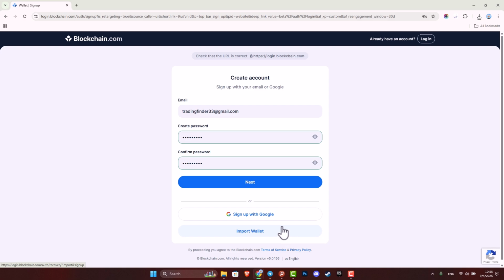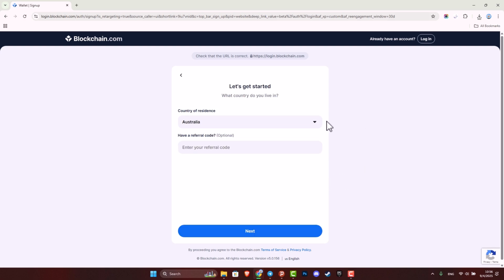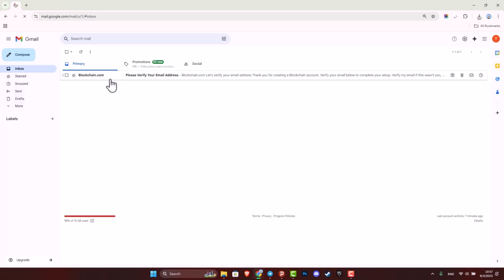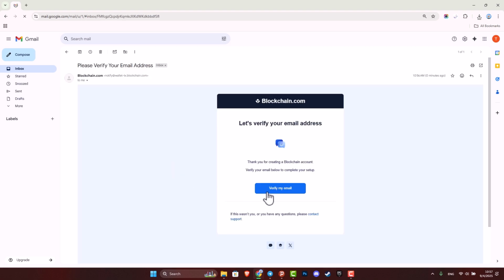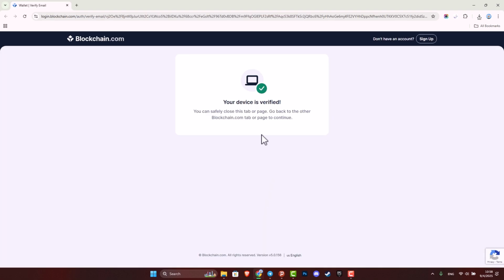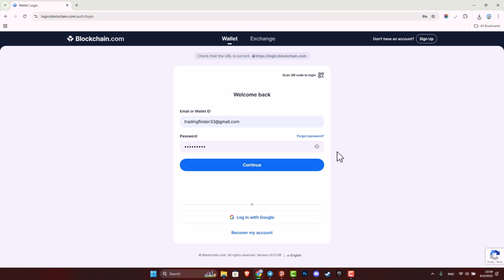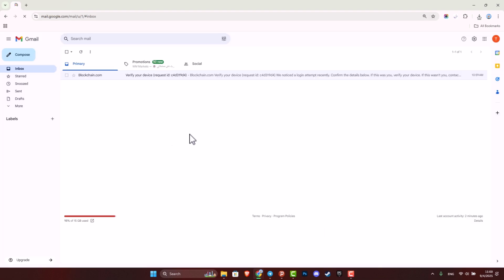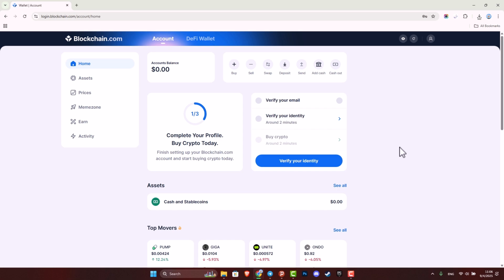💎 Blockchain.com Exchange Registration 2025 [Verify Email and Device in 4 Steps] - [TradingFinder]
📝 Blockchain Exchange Registration – Step by Step Guide

🔑 Learn how to create your account securely and access blockchain trading.

⚙️ Complete the registration process with identity verification and advanced security features.

💡 Get instant access to deposit, trade, and withdraw cryptocurrencies safely.

📊 Suitable for beginners and professional traders looking to explore the blockchain market.

🚀 Boost your crypto journey with this easy-to-follow registration guide!

00:00 Intro
00:15 Create Account
00:49 Email Verification
01:01 Log In
01:14 Account Dashboard